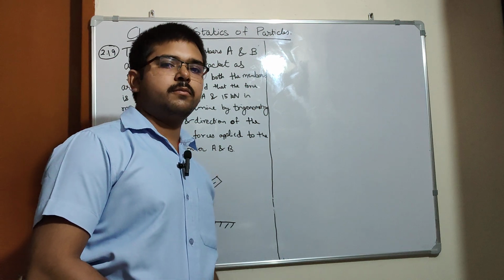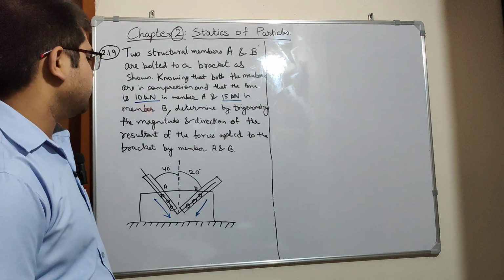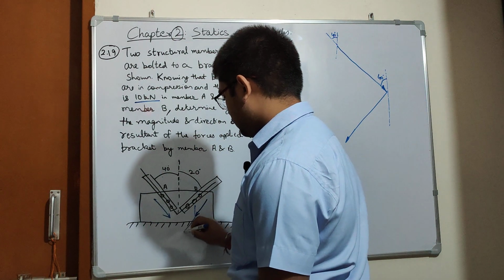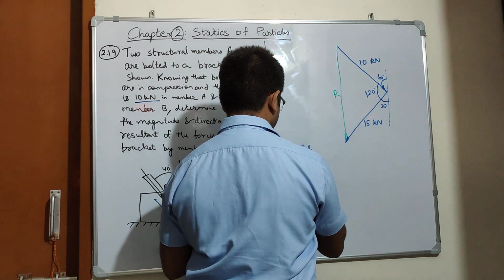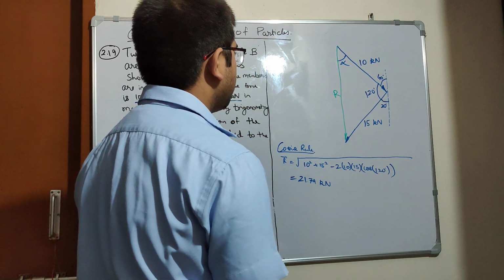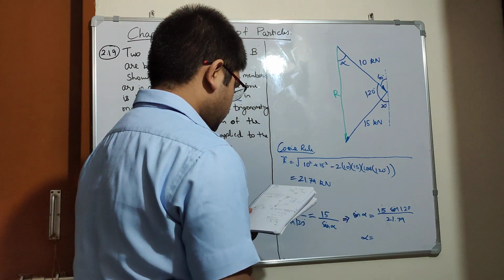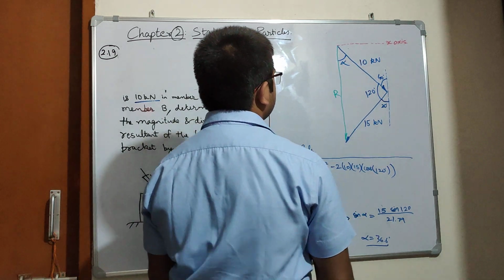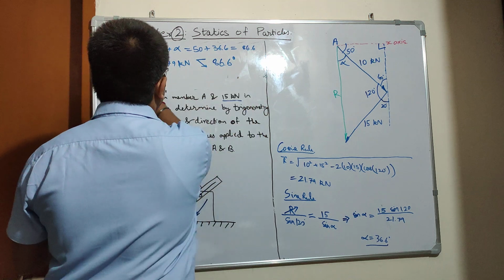Lecture 5 II Problem 2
Problem 2.19 of Beer and Johnston